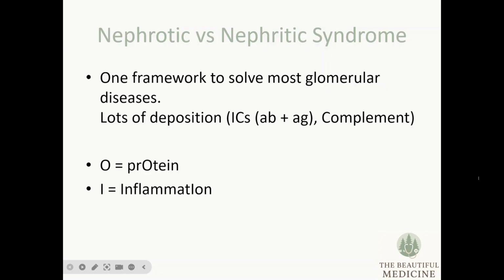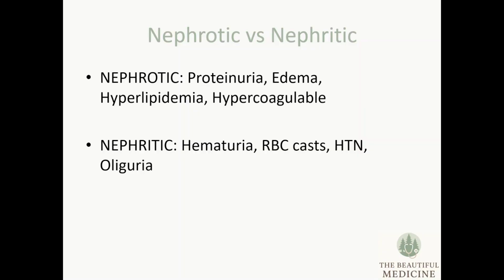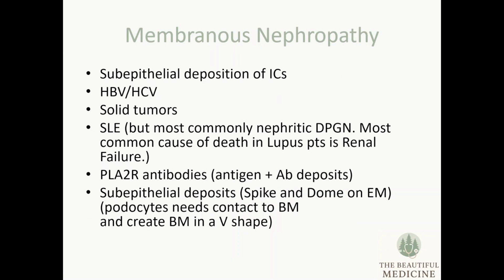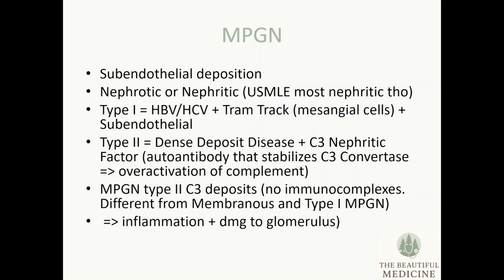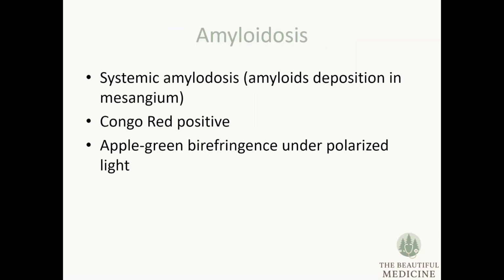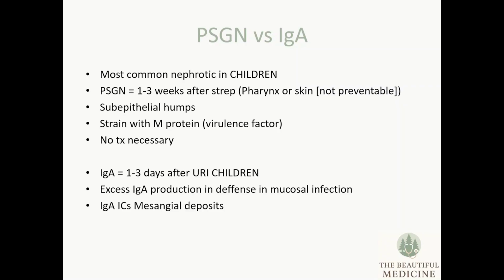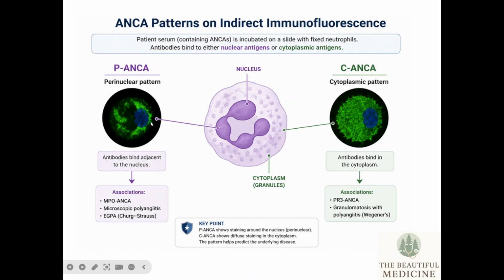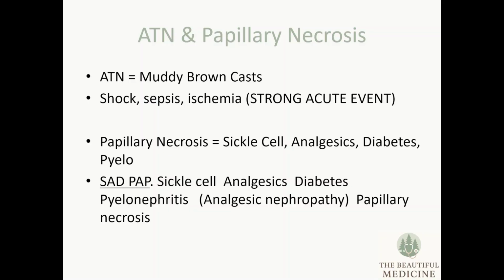Nephrotic vs Nephritic: The Framework That Solves Most Step Questions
Most students try to memorize nephrotic and nephritic diseases one by one.

That approach usually fails.

In this video, we build a framework first and then place every disease into that framework, making the entire topic easier to understand and much harder to forget.

We'll cover:

✅ The glomerular filtration barrier (endothelium, basement membrane, and podocytes)

✅ Nephrotic vs nephritic syndrome

✅ Minimal Change Disease (MCD)

✅ FSGS

✅ Membranous Nephropathy

✅ MPGN Type I vs Type II

✅ Diabetic Nephropathy

✅ Amyloidosis

✅ Post-Streptococcal GN (PSGN)

✅ IgA Nephropathy

✅ Rapidly Progressive GN (RPGN)

✅ Goodpasture Syndrome

✅ Alport Syndrome

✅ Acute Interstitial Nephritis (AIN)

✅ Acute Tubular Necrosis (ATN)

✅ Papillary Necrosis

Along the way, we'll use visual frameworks, memory hooks, and board-style associations to make the topic intuitive rather than something you simply memorize.

Extra points in this video:

⭐ Why Membranous Nephropathy forms "Spike and Dome"

⭐ Why MPGN Type II is really a complement disease

⭐ The easiest way to remember PSGN vs IgA

⭐ Goodpasture vs Alport made simple

⭐ AIN vs ATN vs Papillary Necrosis

The goal is simple:

Don't memorize diseases.

Understand the framework.

Once the framework makes sense, the questions become much easier.

Perfect for:

📚 Medical School Pathology
📚 Internal Medicine Review